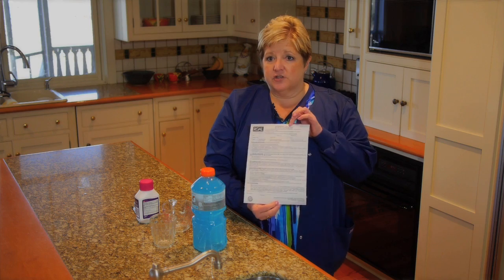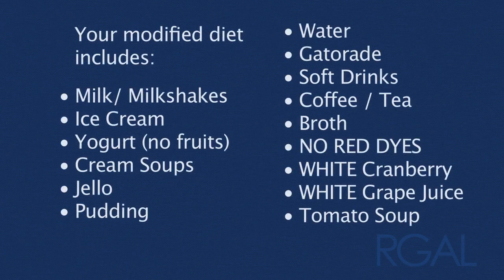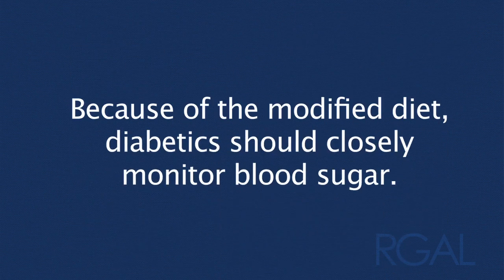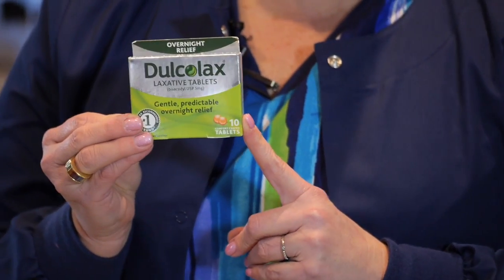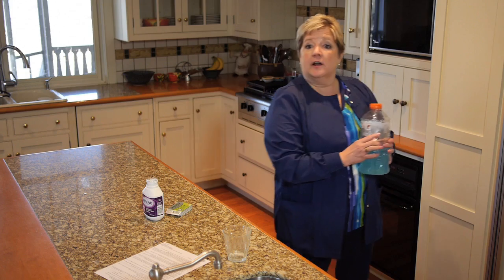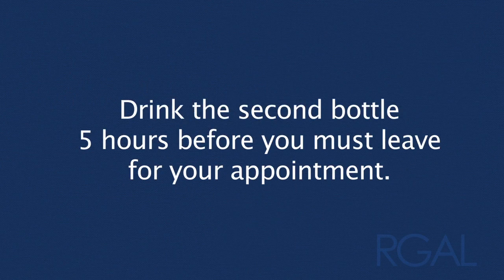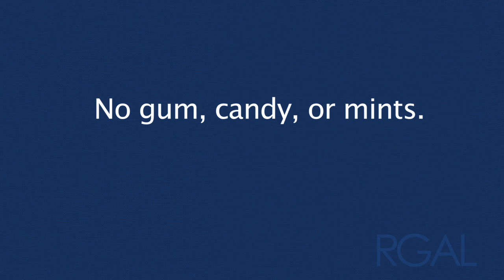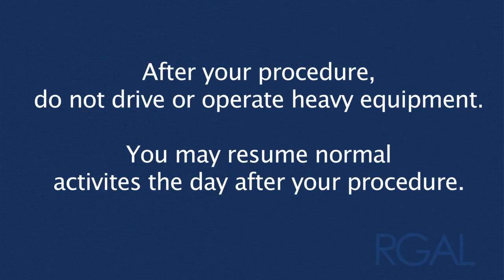RGAL GlycoLax Gatorade Bowel Prep for a colonoscopy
Regional Gastroenterology Associates of Lancaster (RGAL) Glycolax Gatorade Bowel Prep Instructions. Preparing for your procedure.

Nurse Terry explains how to take the GlycoLax Gatorade Prep, what to eat and what not to eat and what you need to know the day of your procedure.